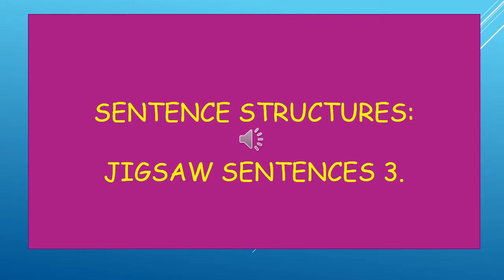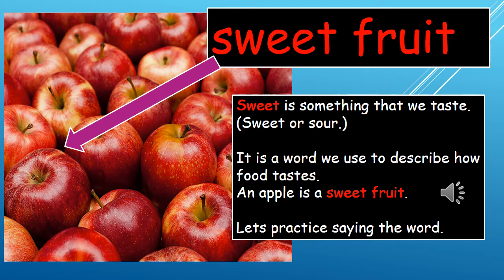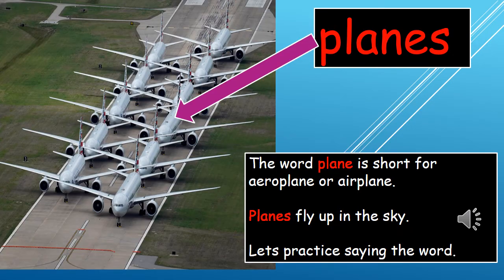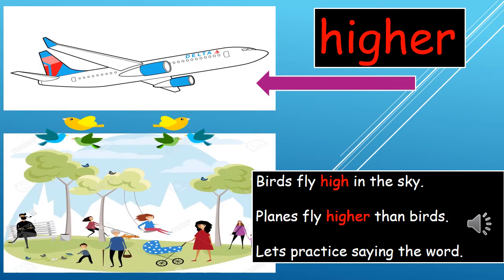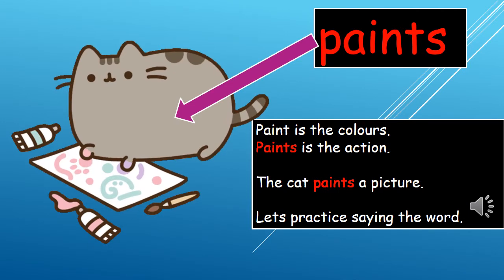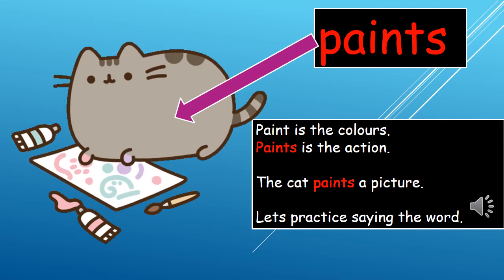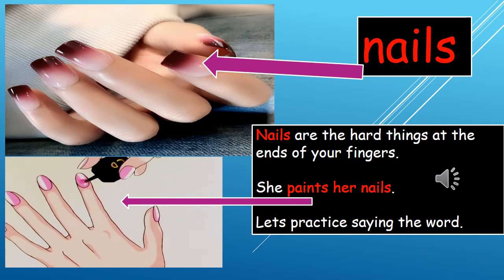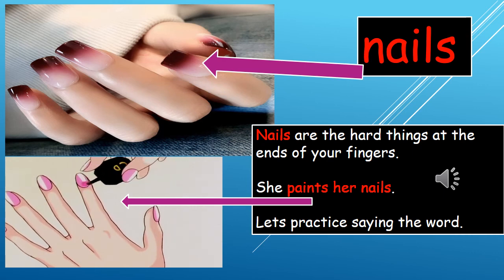Jigsaw sentences 3 vocabulary